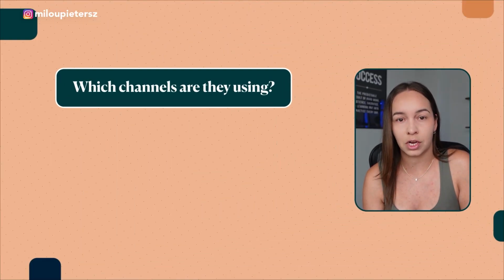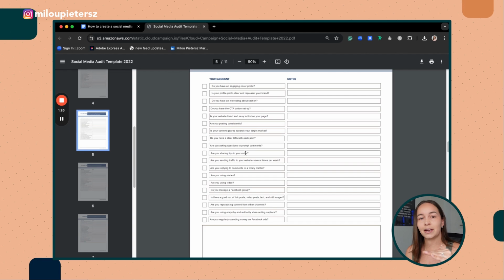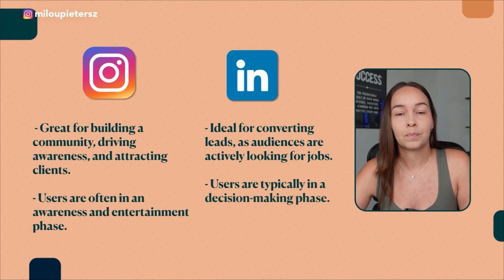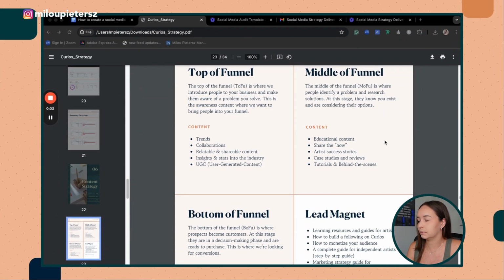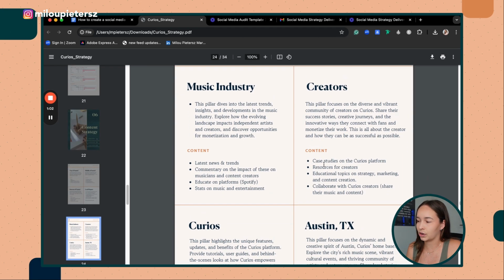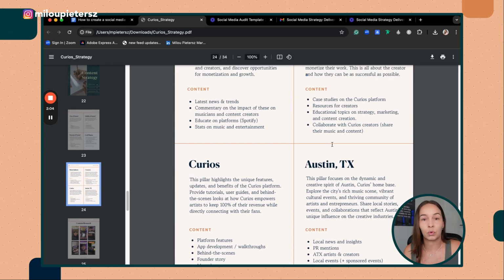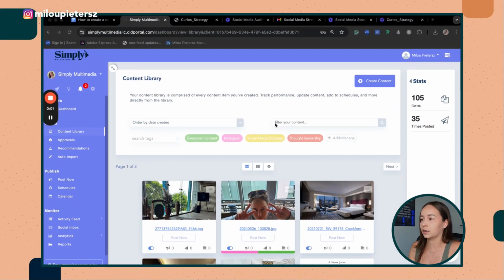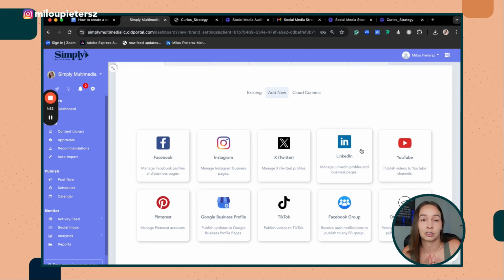How to Create a Social Media Strategy for Multiple Platforms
How to Create a Social Media Strategy for Multiple Platforms as a Social Media Manager
What is a multi channel marketing strategy? A strong multi channel marketing strategy for a social media manager is one that includes multiple online platforms to maximize customer results, engagements, and conversions. Today, I'm breaking down how to manage multi social media channels as a social media manager in 2024. This video includes a free social media audit template to better help you analyze which social media platforms are working for your clients, and which are not. Remember, most social media strategies for multiple channels will only include a few social media platforms to start. Learn to figure out what's working, create and execute a strategy, and from there add on as needed. By the end of this video, you'll know how to create a multi channel social media strategy that delivers results. Don't forget to download the free template as well!

Try Cloud Campaign for your social media management biz for free

P.S. Get on the waitlist for my private social media management membership

→ Grab my FREE roadmap to becoming a 6-Figure Social Media Manager! A step-by-step blueprint to building a powerhouse Social Media Agency!

→ Milou's exact customizable agency social media content CALENDAR template (ClickUp) for client approval

💼 PR PRODUCTS & RESOURCES 💼
→ NEW Masterclass: How to Leverage PR to land brand partnerships + Bundle of Templates

→ PR Bundle of Templates (Media Kit + Pitch Templates + Social PR Strategy)

⏱️ TIMESTAMPS ⏱️
00:00 How to Create a SM Strategy for Multiple Platforms
00:40 Step 1 of Multi-Platform Strategy
03:09 Step 2 of Multi-Platform Strategy
05:03 Step 3 of Multi-Platform Strategy
08:00 Step 4 of Multi-Platform Strategy
11:38 Step 5 of Multi-Platform Strategy

This video is a Social Media Managers Guide to Multi-Channel Social Media Strategy